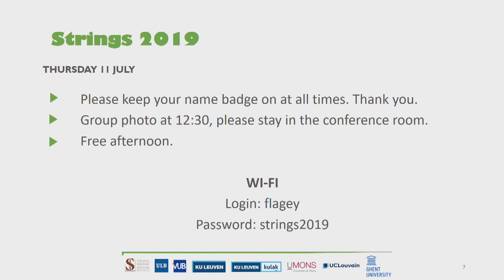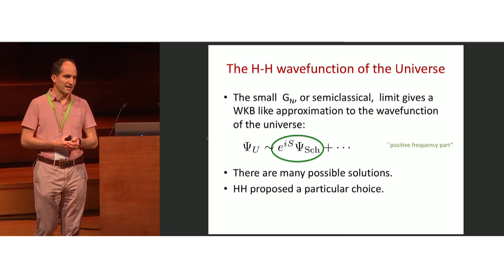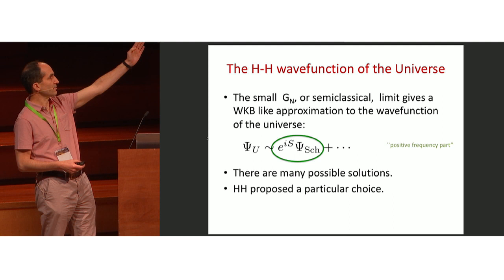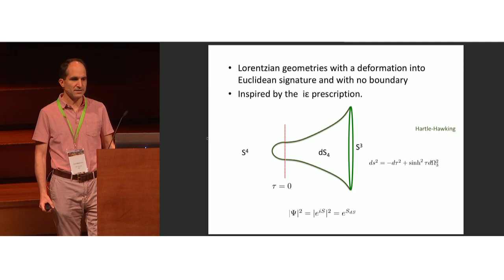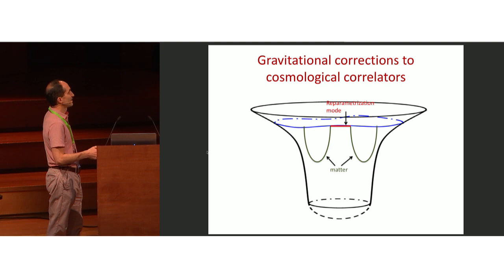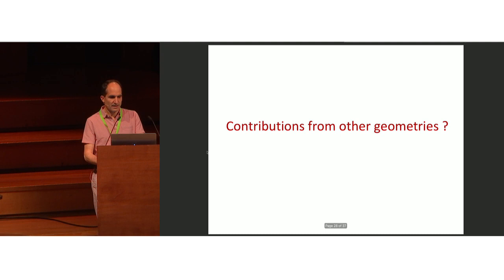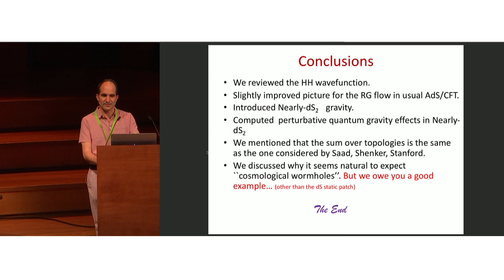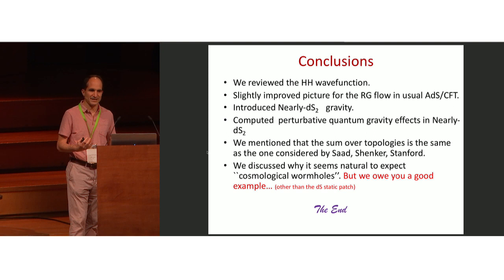Juan Maldacena - Comments on the Hartle-Hawking wave function of the universe